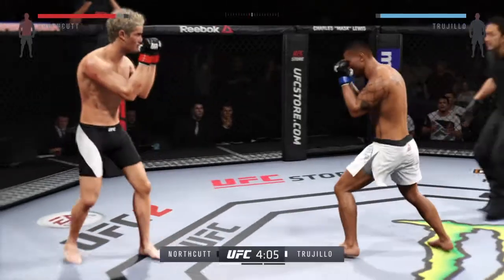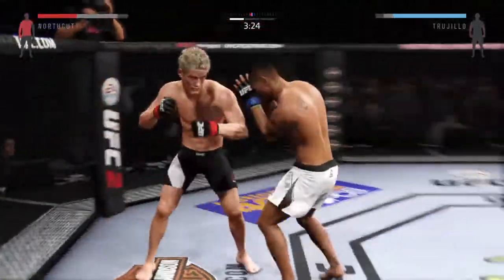EA SPORTS™ UFC® 2 - Abel Trujillo Vs Sage Northcutt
Going for the knockout